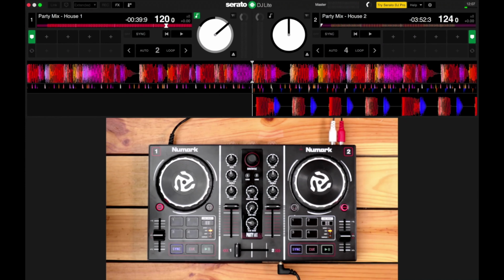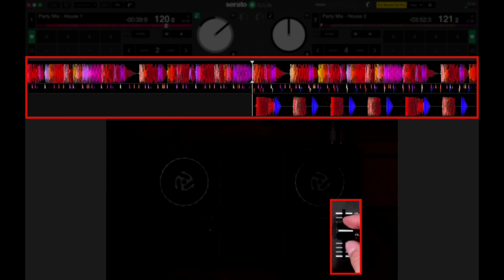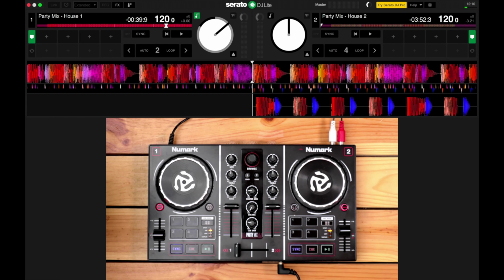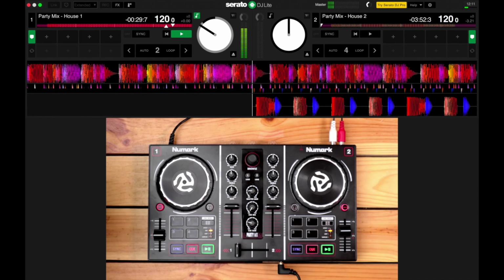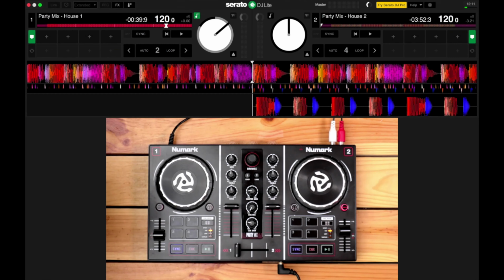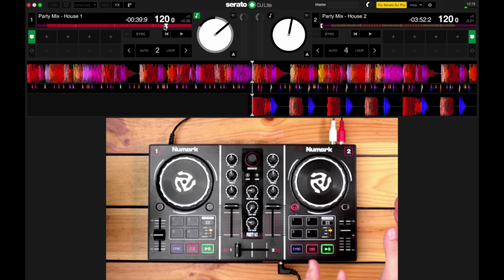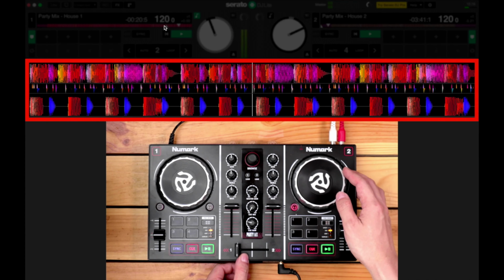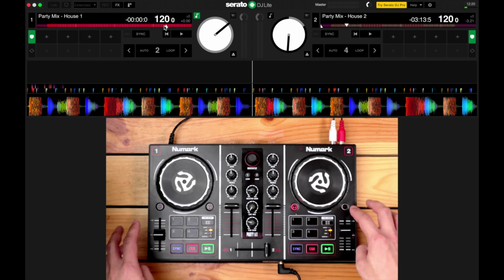How To Manually Beatmix Without Sync - How To DJ With Numark Party Mix (Serato Edition), 17 of 21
How To Manually Beatmix Without Sync - How To DJ With Your Numark Party Mix (Serato Edition), 17 of 21

This is from our free Taster course "How To DJ With Your Numark Party Mix (Serato Edition)" - check out the full playlist

So, the sync button is undeniably a huge boon for digital DJs, but for several reasons, it doesn't guarantee great mixes every time. Moreover, not all gear even has such a function. So in this lesson, you'll get an introduction to the tried-and-tested way of mixing on ANY gear - manual beatmixing. It's a stepping stone to becoming a great DJ - and you can practise it right here on your Party Mix.